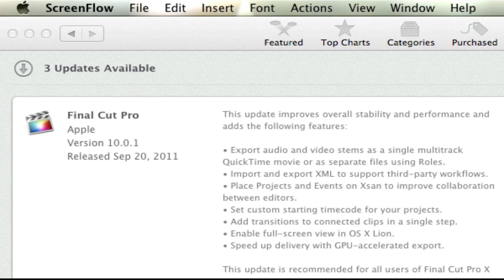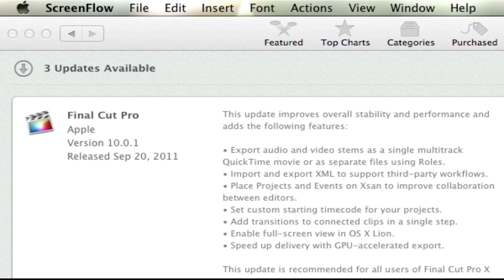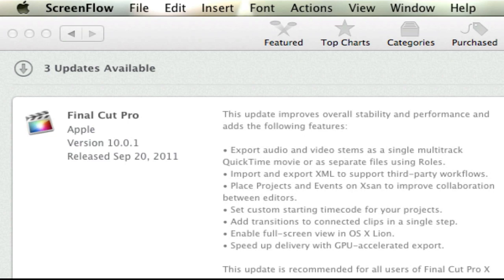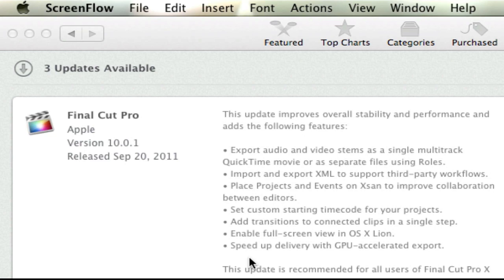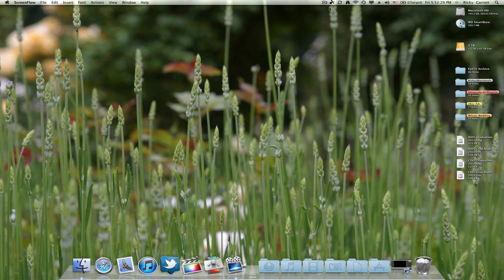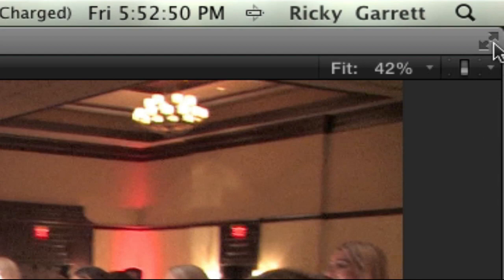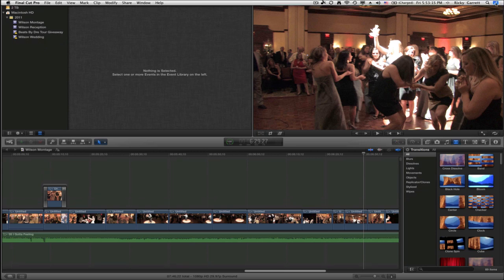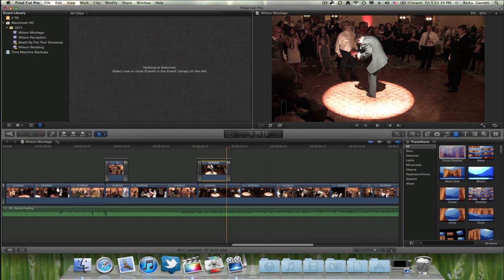Final Cut Pro X Software Updates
Software updates for Final Cut Pro X!  Keep em coming Apple!!!